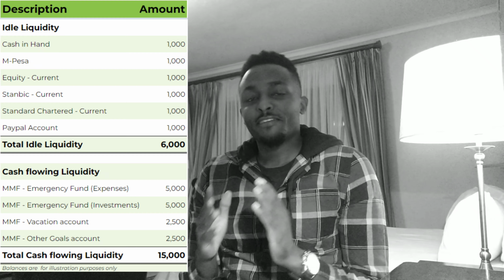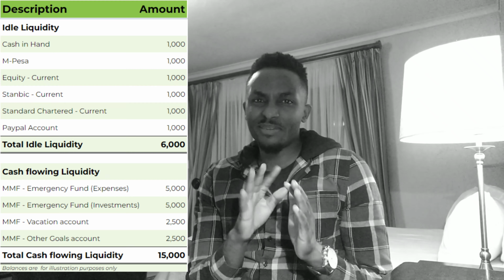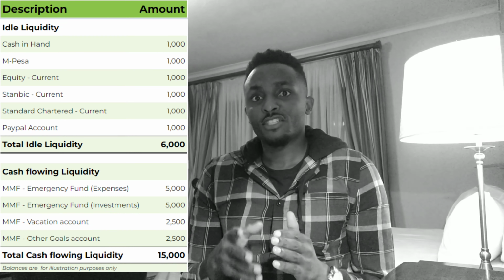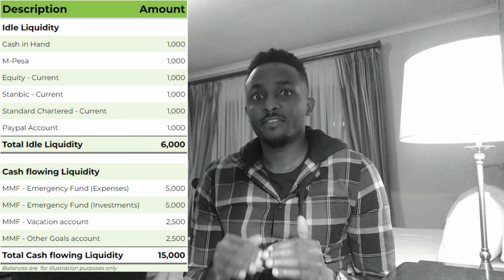Lesson 2 - A money system that works in Kenya!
Link above includes 7 additional lessons and the templates!

Personal finance Kenya lessons at no cost to you!